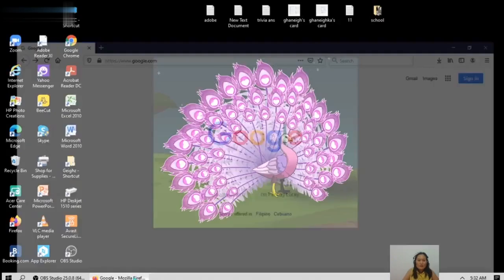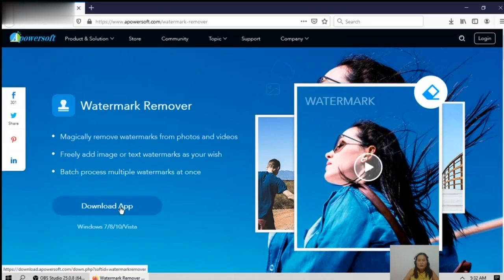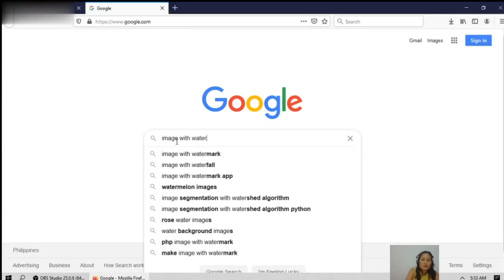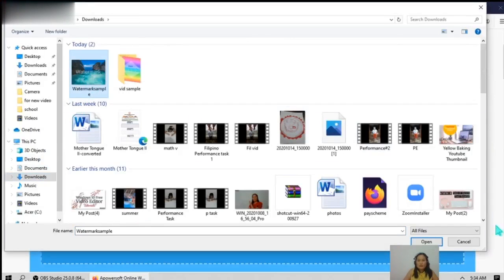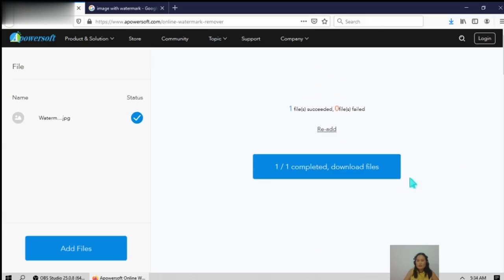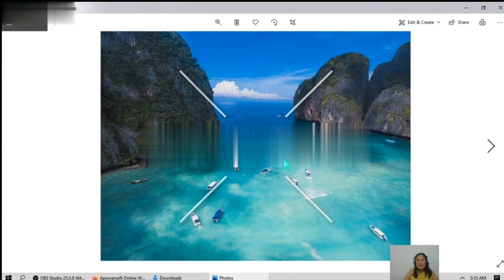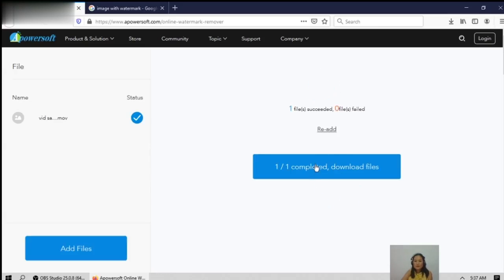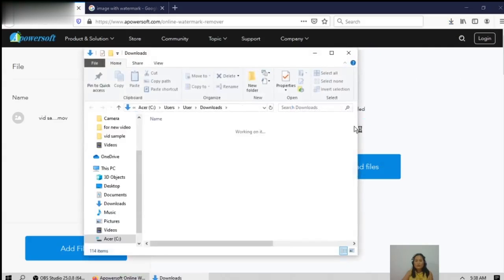How to Remove Watermark from Image and Video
For this video you can learn how to remove the watermark for image and video. It is free and no computer skills are needed. One click to remove watermark while keeping the high quality.

Like & Follow / Want to send FB Starts?